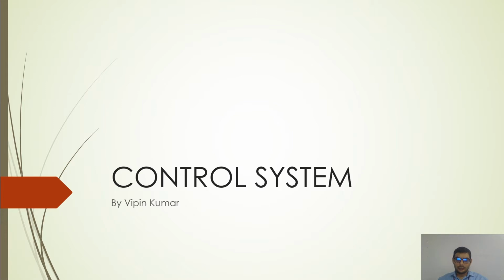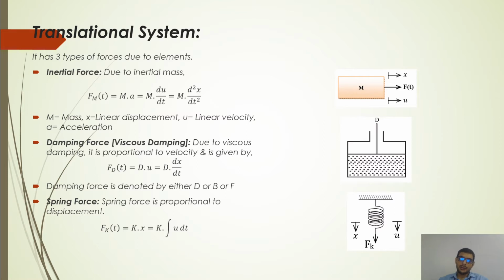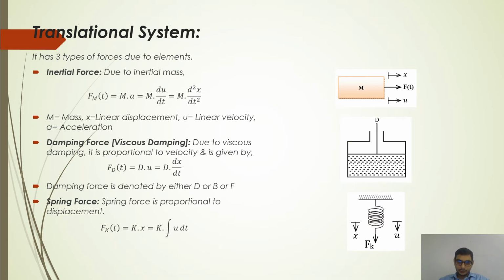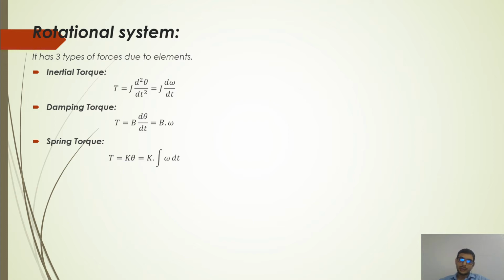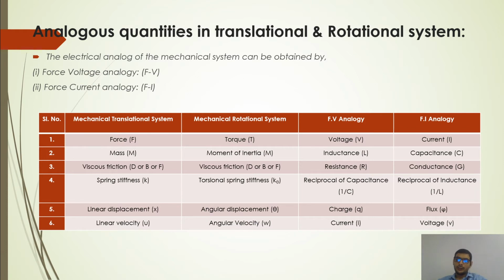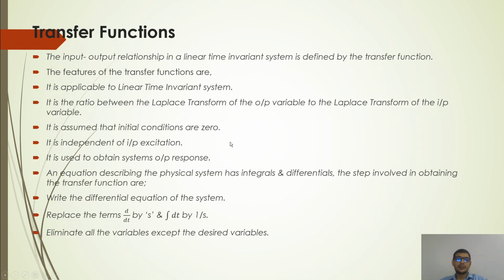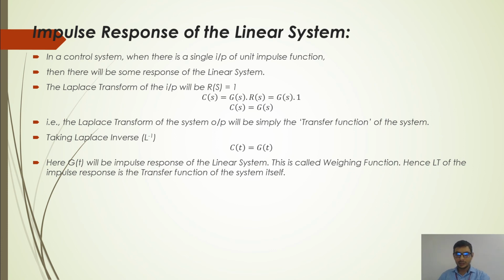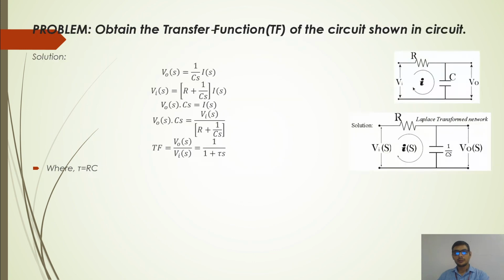Control System Lec 2